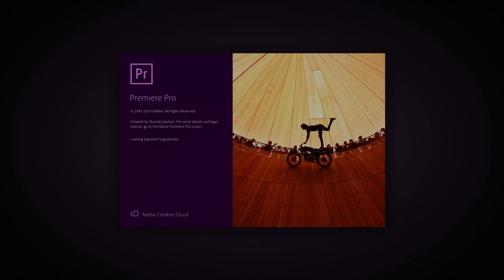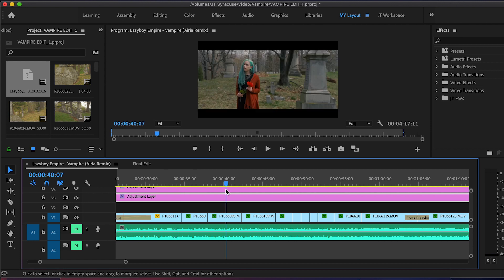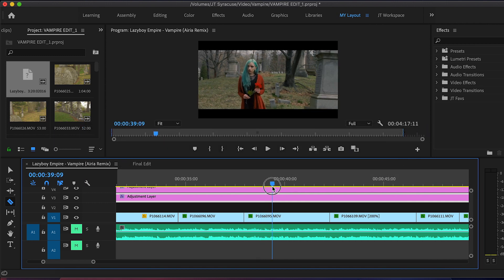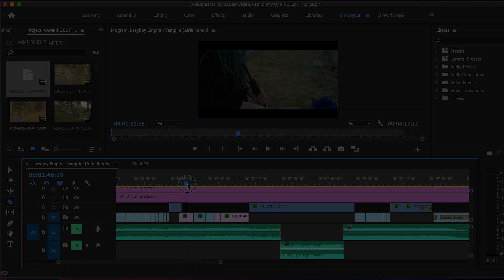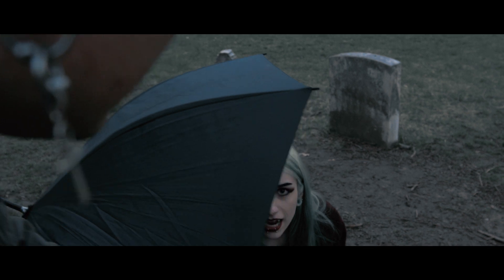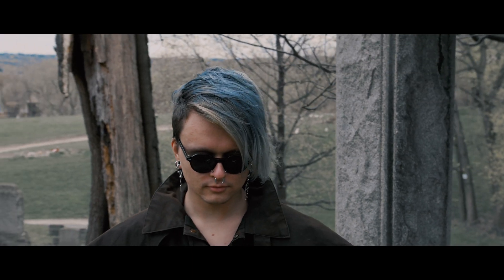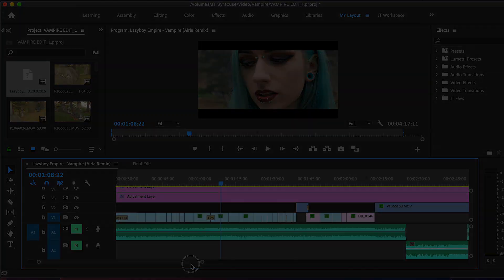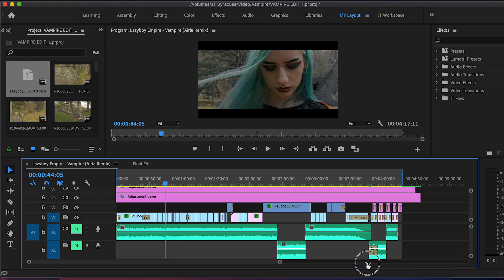5 Basic Video Editing Tips and Tricks in Premiere Pro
Looking to improve your Video Editing skills? I have 5 simple Editing Tips and Tricks that will change the way you cut your storytelling footage.

In this VideoEditing tutorial, we'll be working in Adobe PremierePro, but you can use almost any editor, even if it's Final Cut, Vegas, iMovie or After Effects. These tips apply whether you're sequencing a music video, a travel vlog, a short film or telling any story using video. I use these 5 rules in every edit I create.

For me, editing or sequencing video footage was much harder to learn than sequencing photos to tell a story. Once I learned that some of the skills overlapped -- a lightbulb turned on in my brain. How I edited video was similar to how I culled and arranged my sequences of photographs. The key is captivating your audience with constant new information to hold their attention.

My Run and Gun Gear:
► Panasonic Lumix GH5
► Nikon AF-S 50mm f/1.8G Lens
► Nikon AF-S 50mm f/1.4G Lens
► Panasonic Lumix 12-35mm f/2.8
► Fotodiox M4/3 - Nikon Lens Adapter

Creative Commons Music by Lakey Inspired - I Found Me

Let me know your thoughts on my Premiere Editing Tips & Tricks in the Comments! Would you like to see more Adobe Premiere Tutorials? More video content?

For more Run and Gun PremiereTutorials, Photography Tips, Tricks & Hacks.